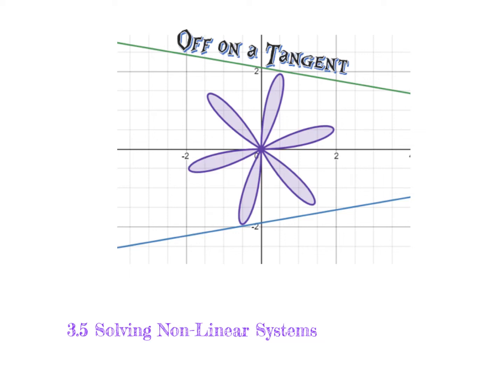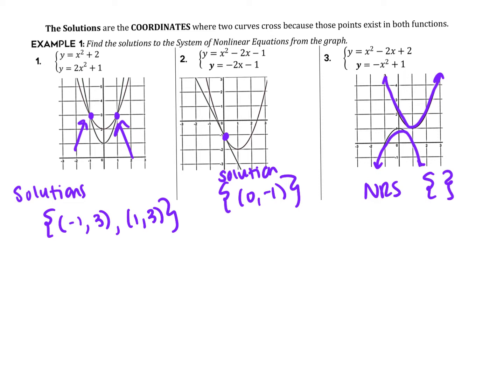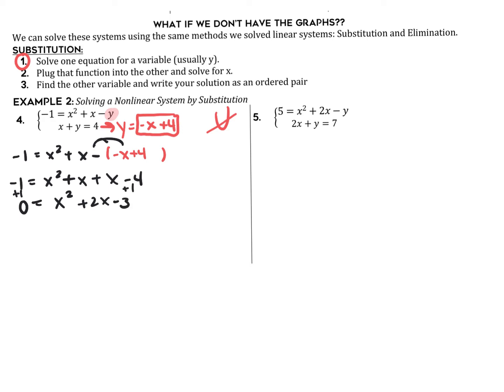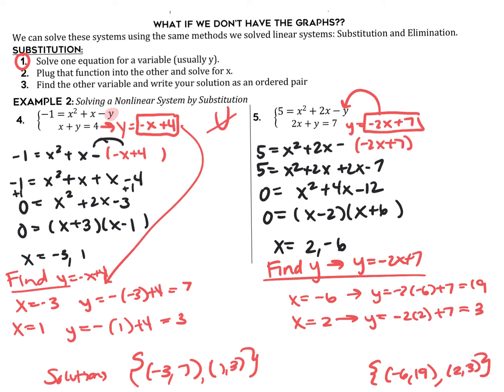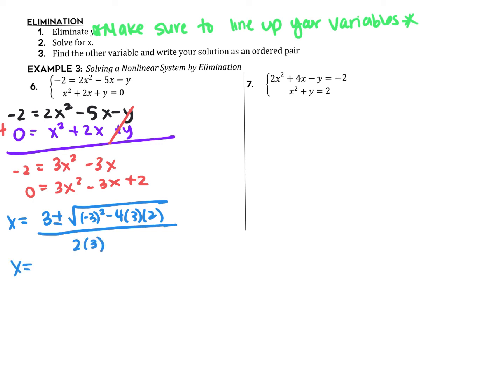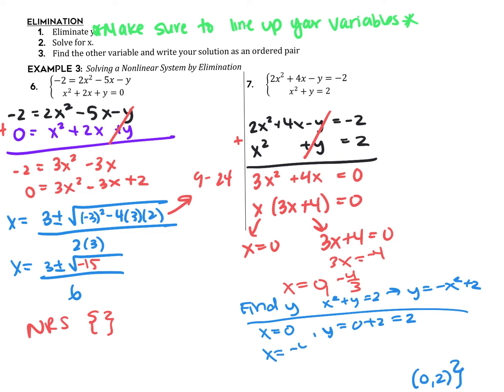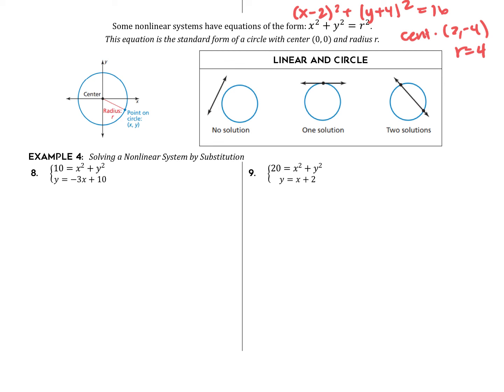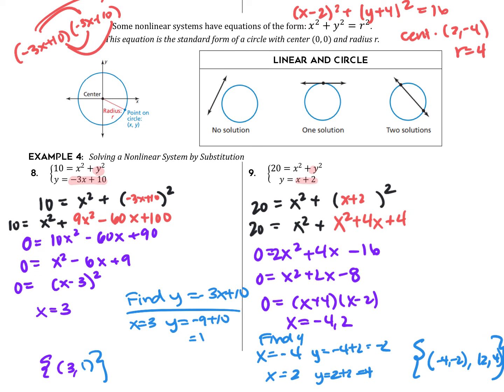(3.5) Solving Non-linear Systems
This video explains how to solve non-linear systems by looking at the graph, using substitution and using elimination.